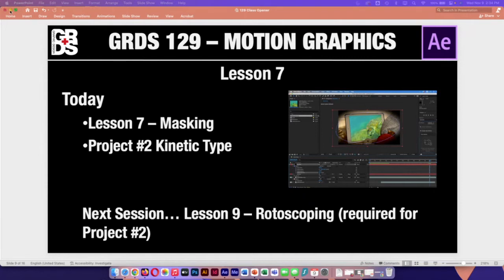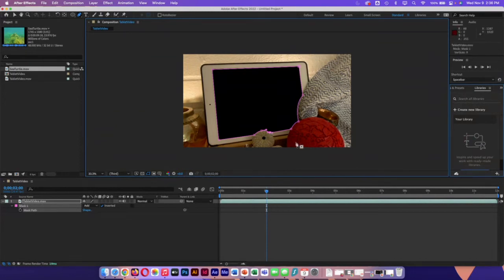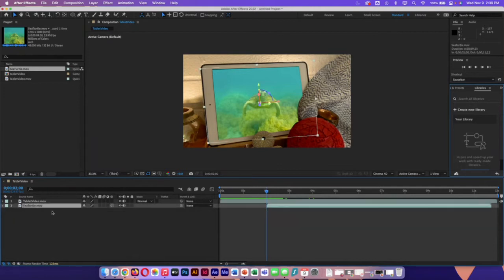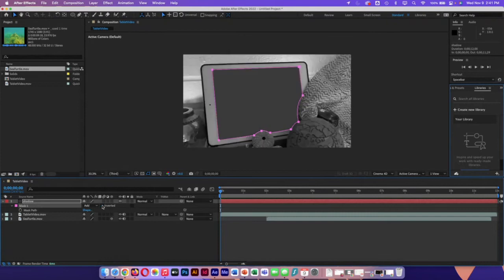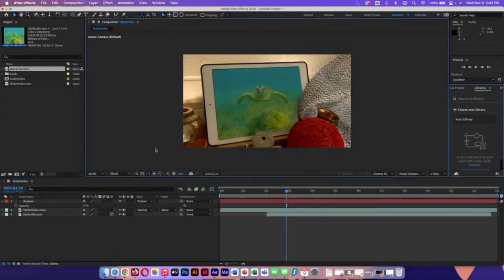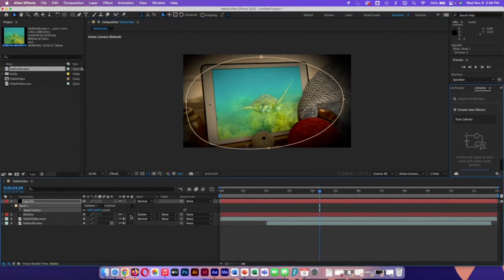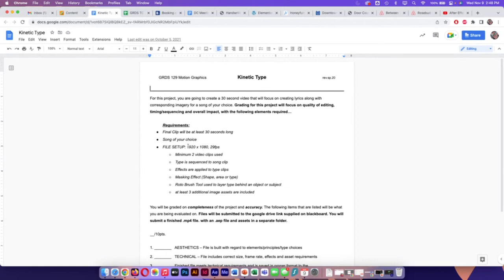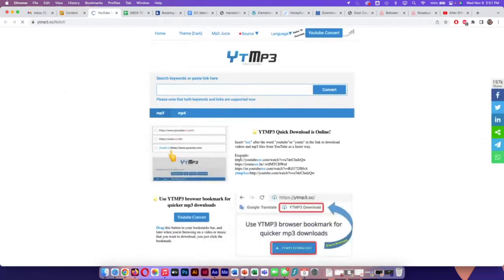Lesson 7 Masking / Kinetic Type Project Intro | Adobe After Effects Classroom in a Book 2026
In this Adobe After Effects Classroom in a book 2026 lesson, you’ll learn how to do the following:

Create a mask using the Pen tool.
Change a mask’s mode.
Edit a mask shape by controlling vertices and direction handles.
Feather a mask edge.
Replace the contents of a mask shape.
Adjust the position of a layer in 3D space to blend it with the rest of a shot.
Create a shadow effect.
Create a vignette.